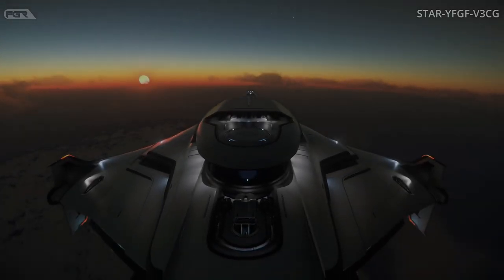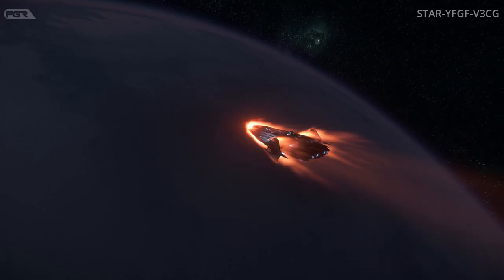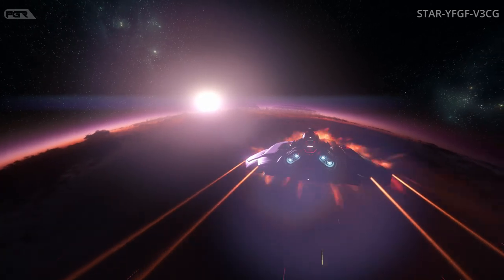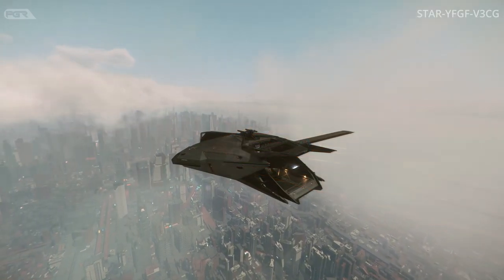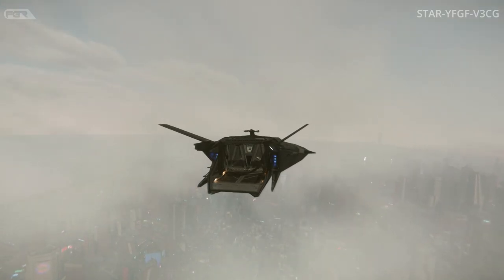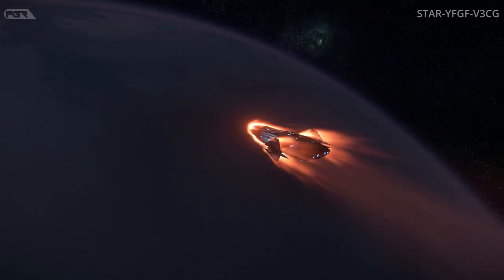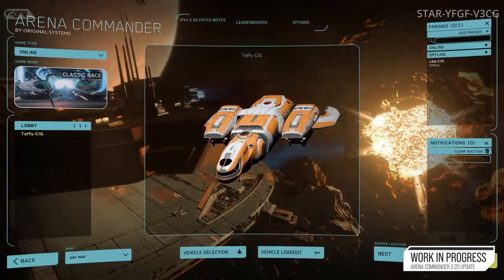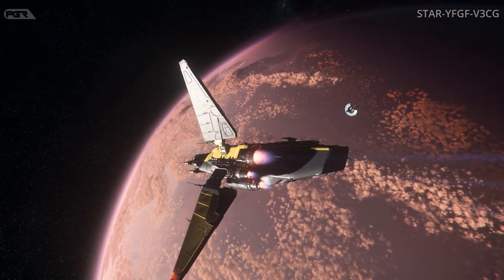Star Citizen 3.20 Evocati LEAKS! - Misc Hull C is out for Evo!